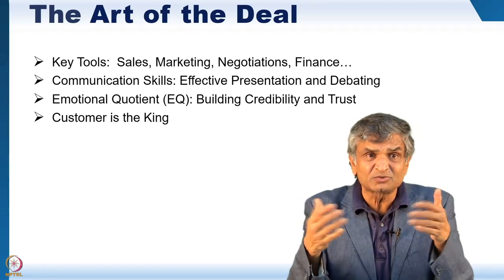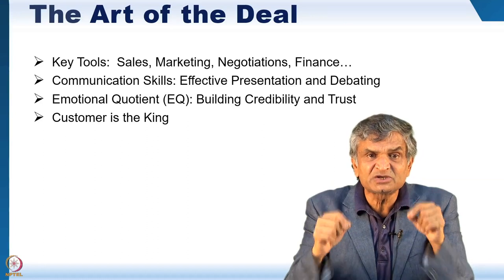Guest Lecture :- Prof Rajen Jaswa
Prf. Raj Jaswa is an accomplished technology entrepreneur.

He became the CEO of Dyyno in 2009.  Raj was also co-founder, Chairman, and CEO of Selectica
(1996 to 2002), which went public in 2000 and was includes in the Forbes 500 and other prominent
lists. Previously, Raj co-founded Opti in 1988, where he served first as Executive VP of Sales and
Marketing and then as President until 1996.

During 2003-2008, he volunteered full-time for TiE Silicon Valley, first serving as Director and then as
President; he continues to serve on its Global Board of Trustees.

Prof. Jaswa has a B.Tech degree in Electrical Engineering from IIT Bombay, a Masters degree in
Electrical Engineering from the University of Toronto, and an MBA from Stetson University.
In this video, Prof.Raj shares his personal journey from an ‘Engineer to an Entrepreneur’.